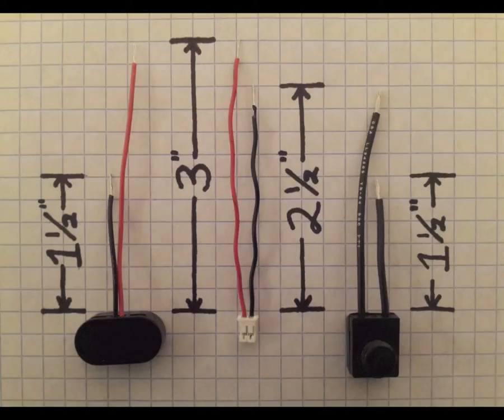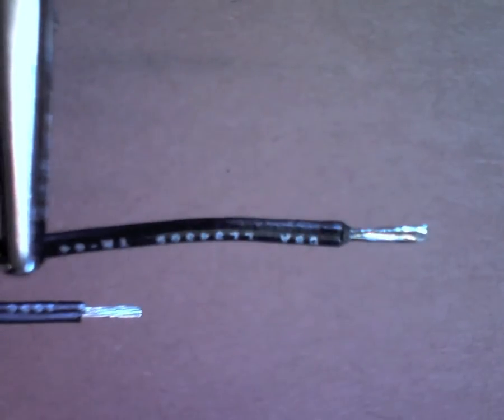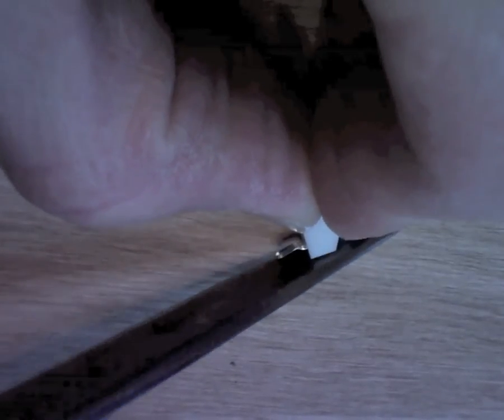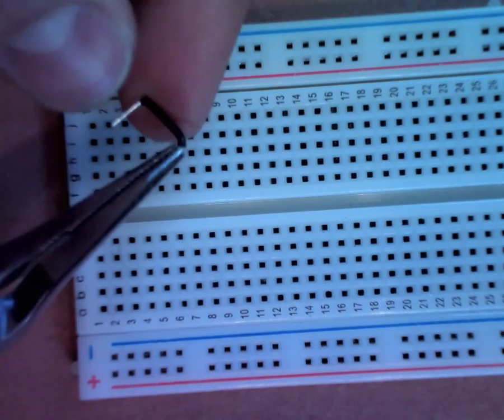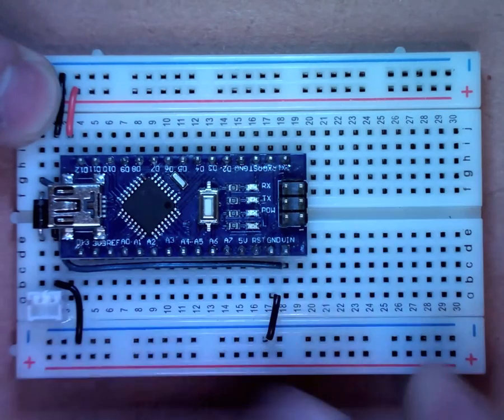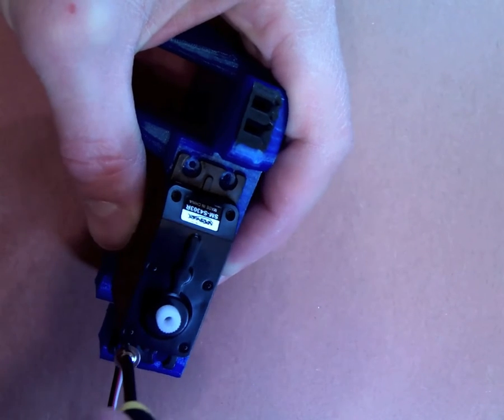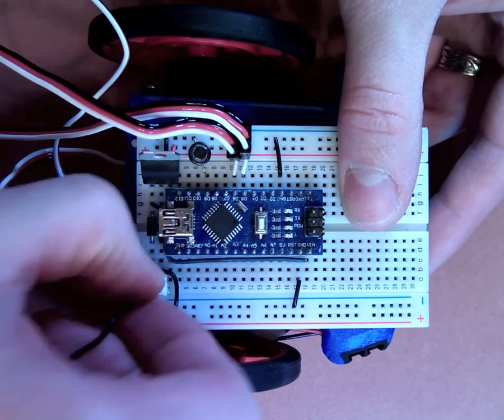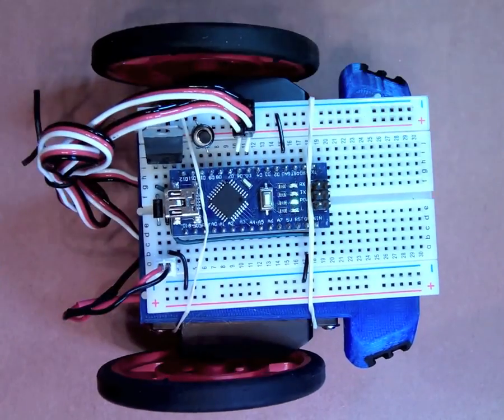How to Make a Nano Mouse 3.0